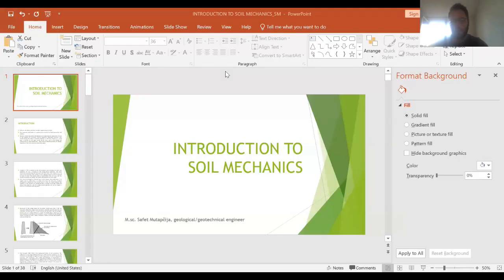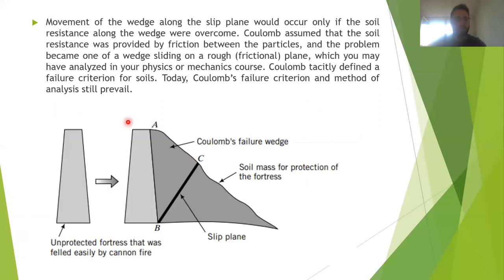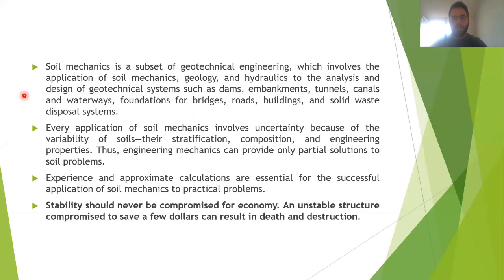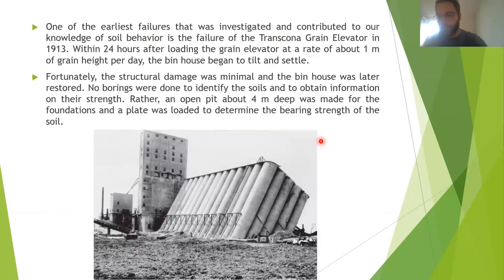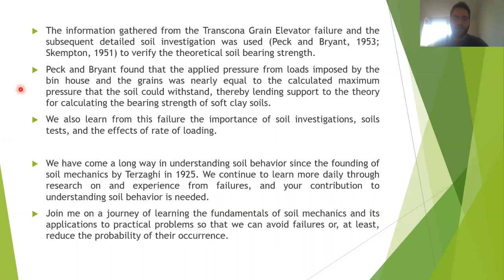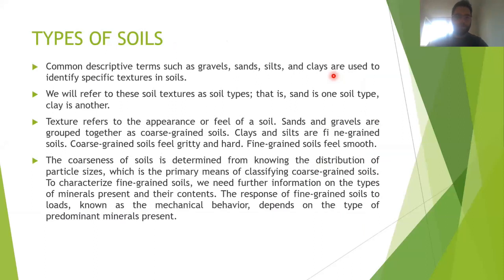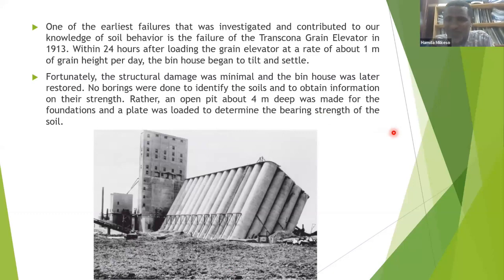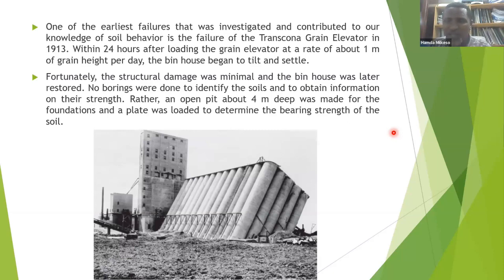Introduction to Soil Mechanics by Safet Mutapčija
Welcome to an enlightening introduction to the fascinating realm of soil mechanics, guided by none other than Safet Mutapčija! 🌱

Prepare to embark on a captivating exploration of the intricate interactions and behaviors of the Earth's foundation materials. In this enlightening course, you'll delve into the essential principles that govern the behavior of soil, uncovering the secrets hidden beneath the ground's surface.

Throughout this journey, you'll gain valuable insights into the composition of soils, their unique properties, and how they respond to various forces and pressures. Whether you're a budding geotechnical engineer, an environmental science enthusiast, or simply curious about the world beneath your feet, this course promises to broaden your understanding of the natural forces that shape our landscapes.

So, join us as we dig deep into the foundations of soil mechanics, guided by Safet Mutapčija, and discover the hidden marvels of the ground beneath us. Get ready to unearth knowledge and insights that will deepen your appreciation of the natural world!